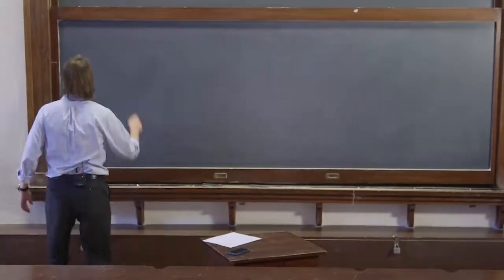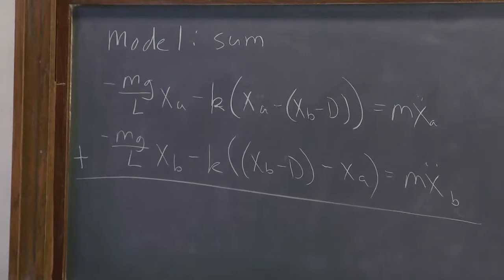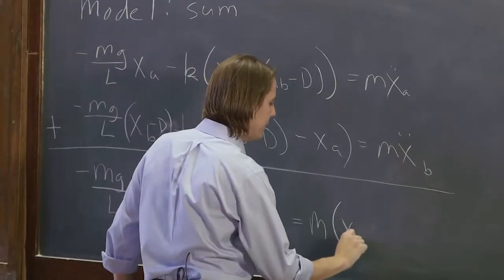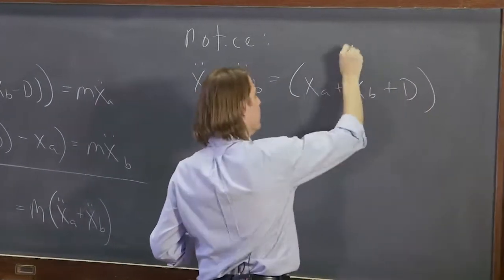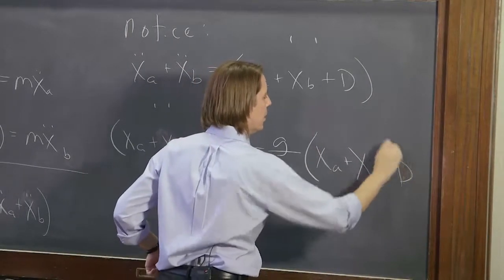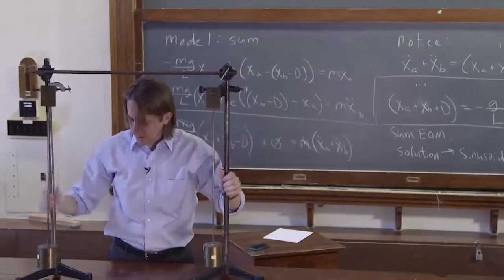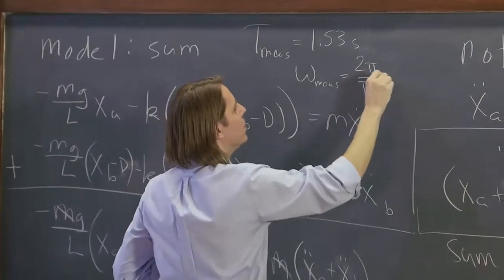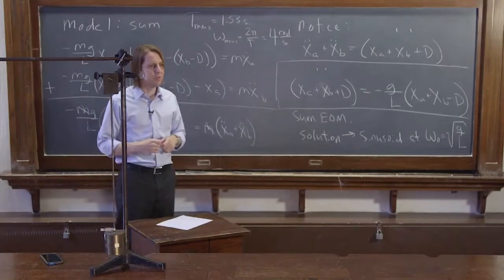PHYS 201 | Coupled Oscillators 3 - The Sum Mode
Here we find a mathematical way to describe the mode where the two masses move together by adding the two couple equations of motion.